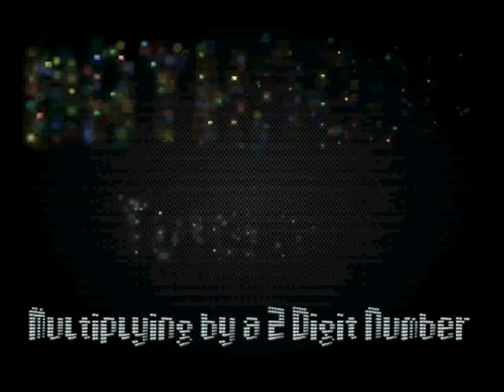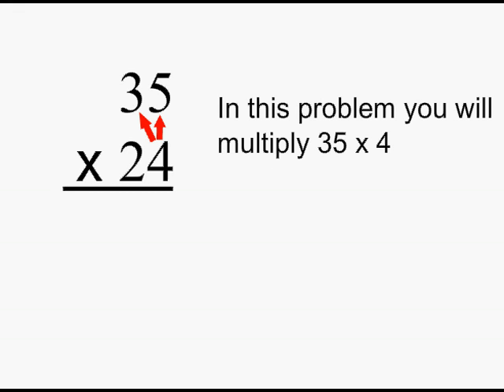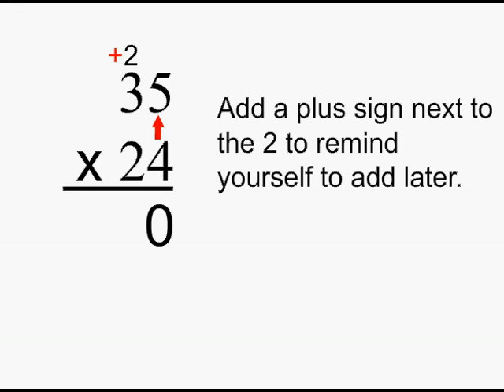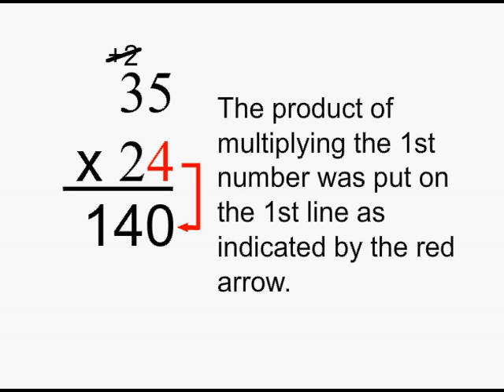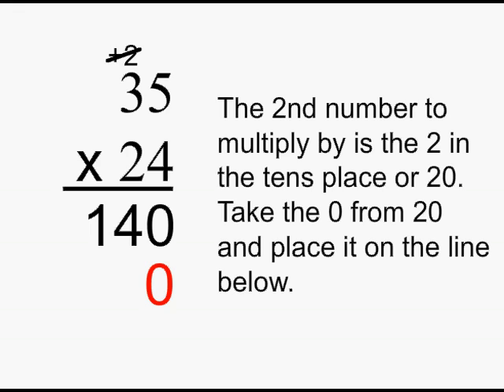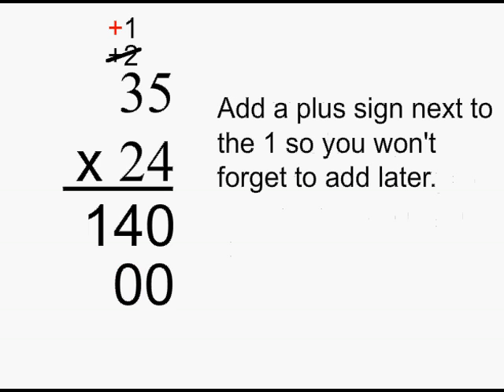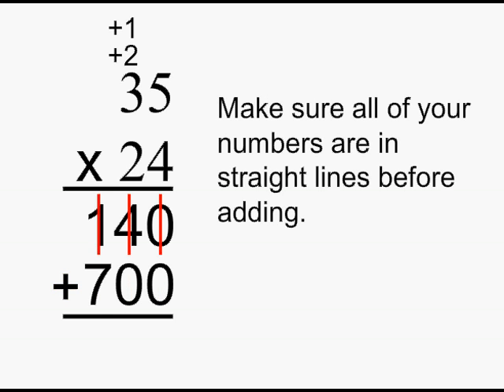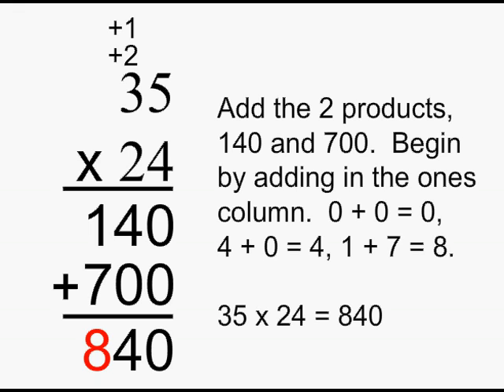Mathnook Tutorial - Multiplying by a 2 digit number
This tutorial demonstrates the process of multiplying by a 2 digit number.